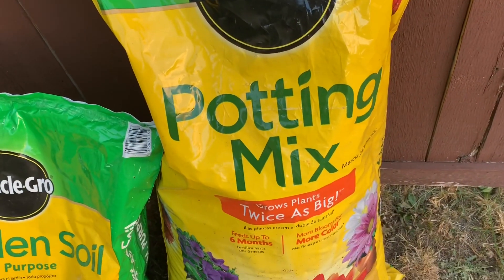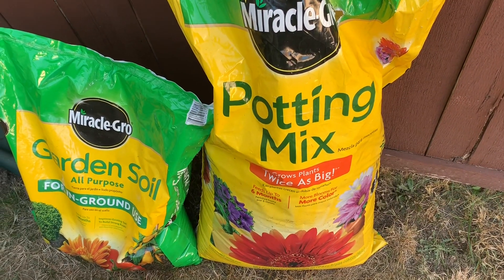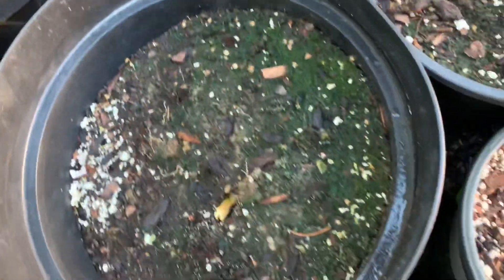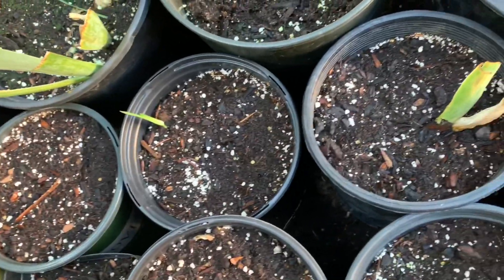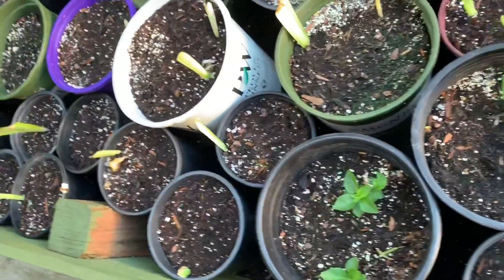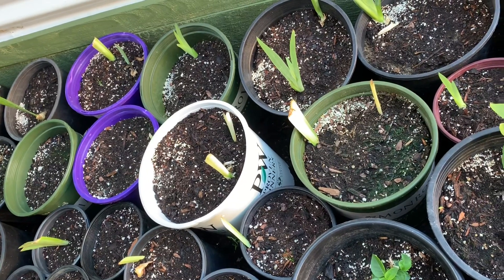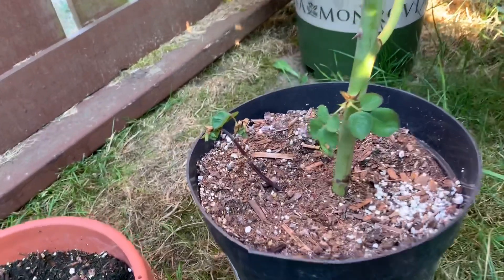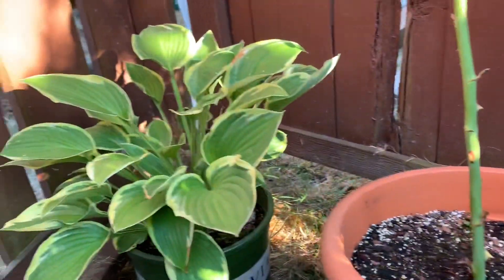Miracle-Grow Potting Mix Soil FEEDBACK 2019!!!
This video is my personal review about Miracle-Grow potting mix soil.